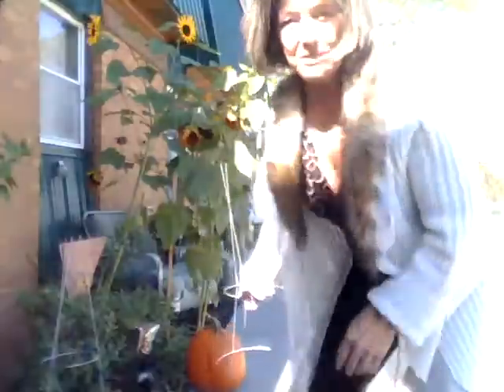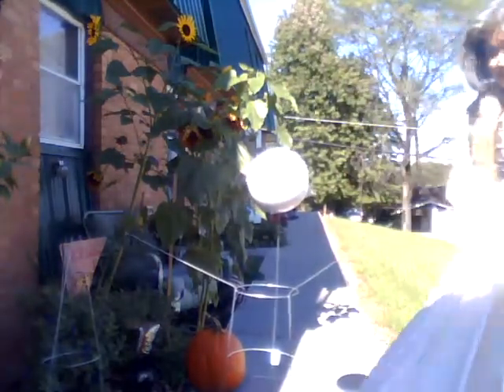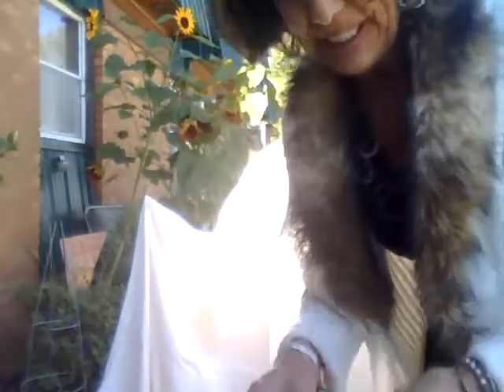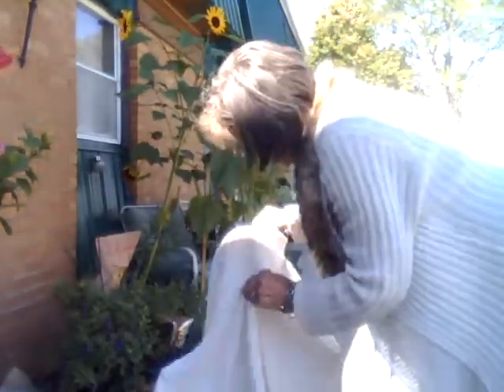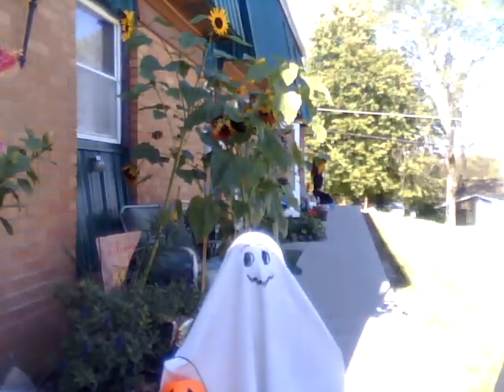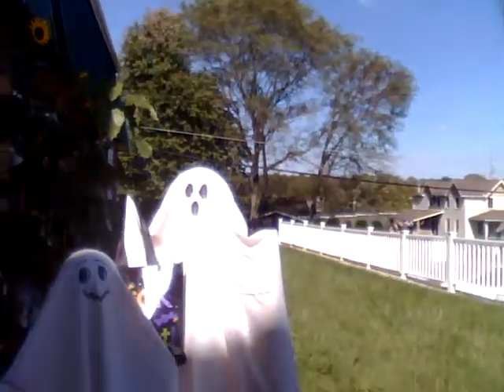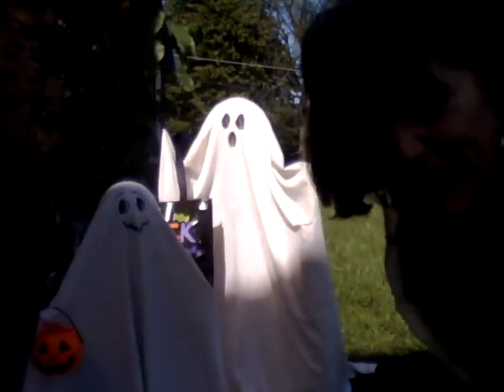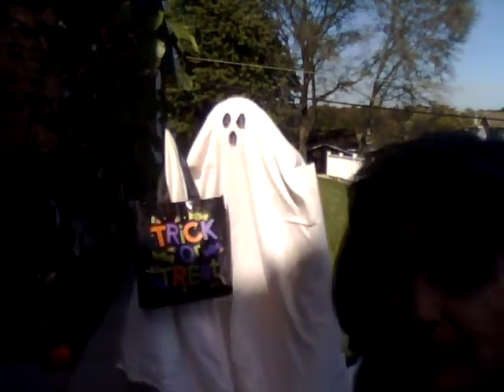Super Cute Garden GHOSTS!! DIY!!!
Adorable Halloween Decor!! D I Y !!!